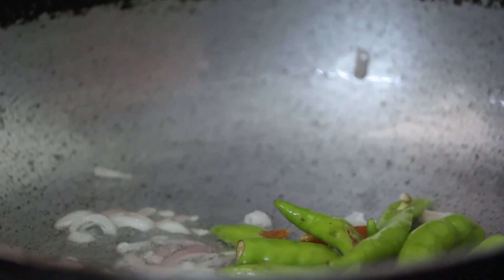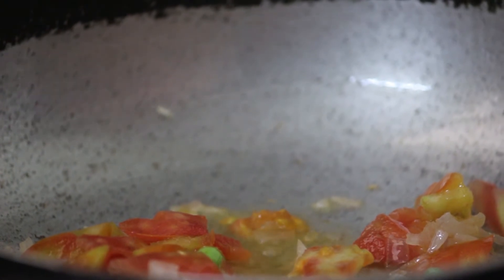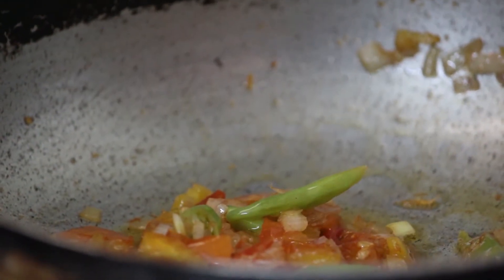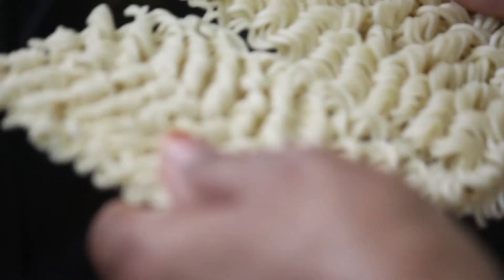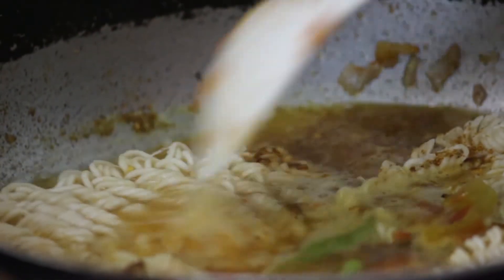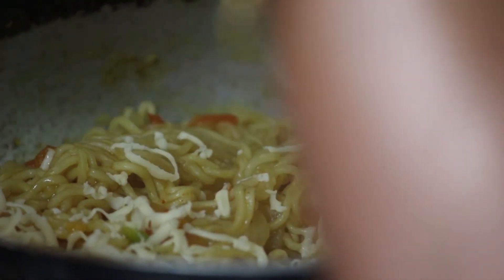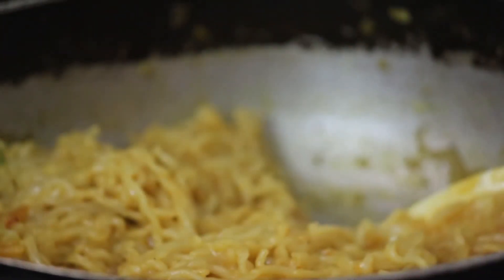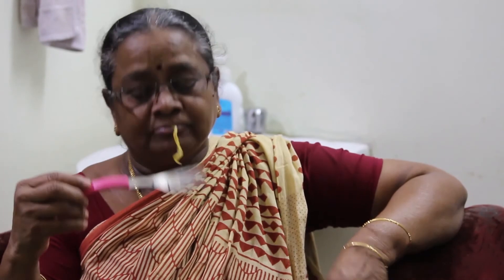స్ట్రీట్ స్టైల్ Cheese Maggi చేసుకోండి | Street Style Cheesy Maggi in Telugu | Maggi recipe| 1950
Indian chessy Maggi no doubt is one of the best snacks, especially among youngsters. It is also becoming famous as a street food these days! We bring this awesome cheesy masala Maggi recipe just for you. Do give this a try and Enjoy!!

4 you recipes cheese maggi,
cheese maggi 5 minute crafts,
5 minute crafts cheese maggi